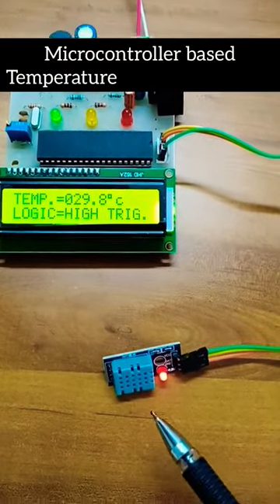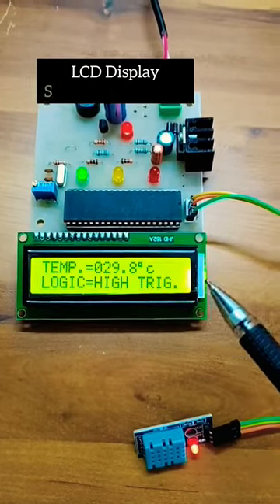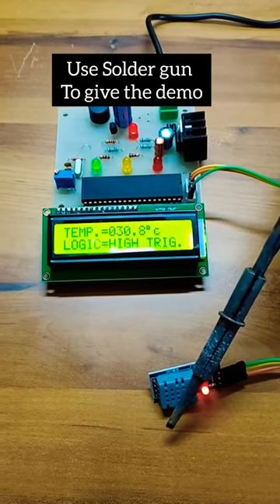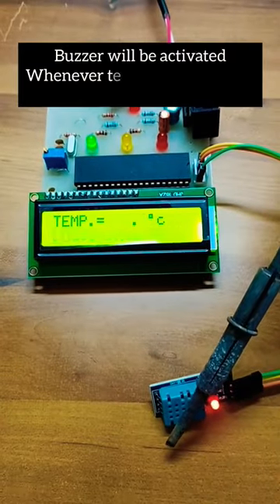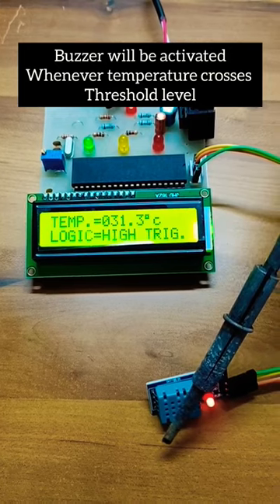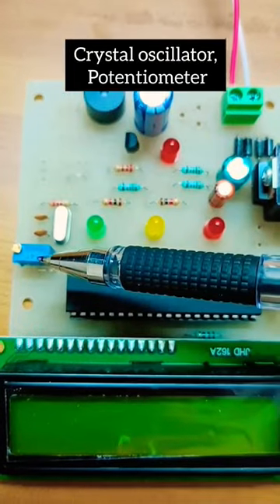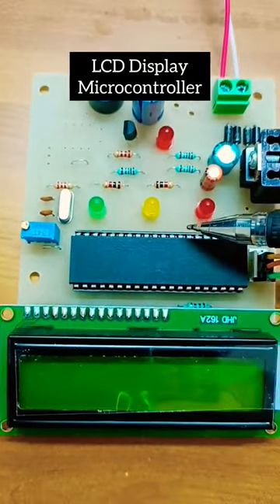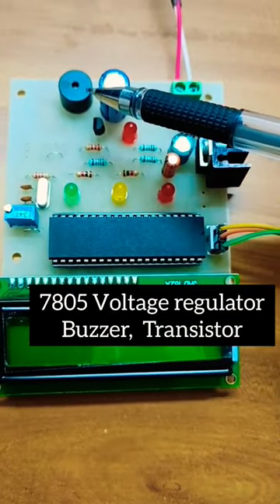Temperature overheat detector using Microcontroller | Mini project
Project code: 1092
Electronics project for students and hobbyists. to buy this project.
Components used: 8051 microcontroller, DHT11 sensor, Crystal oscillator, resistors, capacitors, 7805 voltage regulator, LCD display, potentiometer,